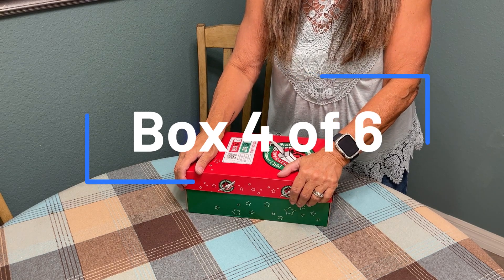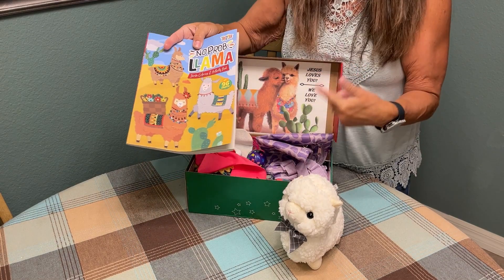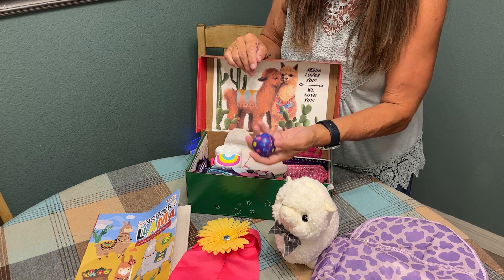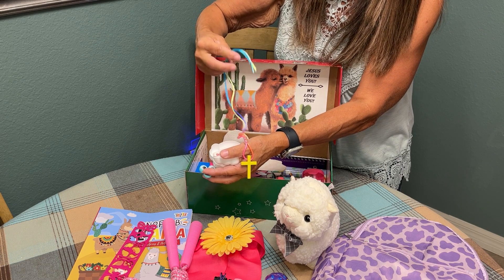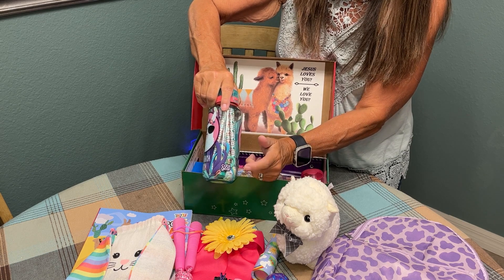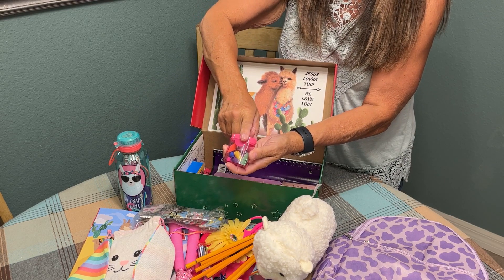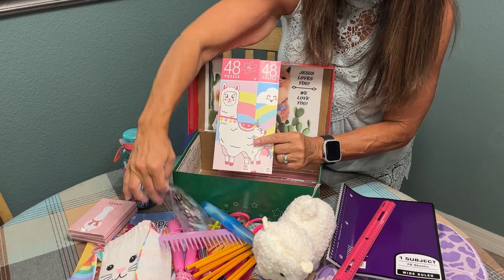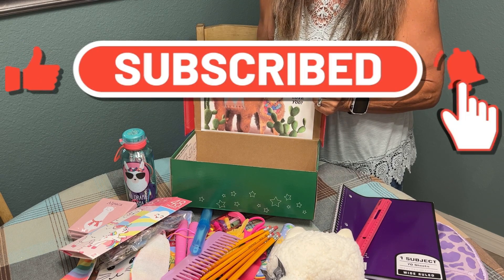Operation Christmas Child - No Drama Llama Girl 5-9 Shoebox unboxing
Operation Christmas Child Shoebox Unpacking for a 5-9 y/o girl, No Drama Llama.
This box is 4 of 6 boxes that I packed for each age and gender. My purpose is to share with you a few ideas on how you can pack quality shoeboxes that you can find at your local discount stores. Please be sure and check out the other 5 boxes in the series.

My goal is to encourage and inspire you to pack full, fun and personal shoeboxes by sharing what I pack in my shoeboxes.

If you have never heard of Operation Christmas Child or you have never packed a shoebox gift, I hope and pray that I have inspired you to pack a box or two. Blessings!!

Visit the links below to learn more about Operation Christmas Child.